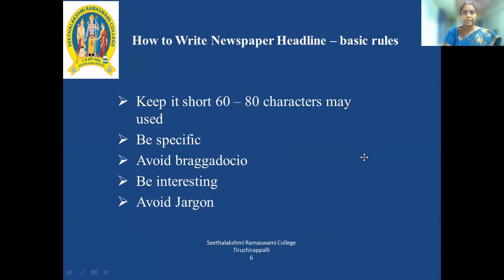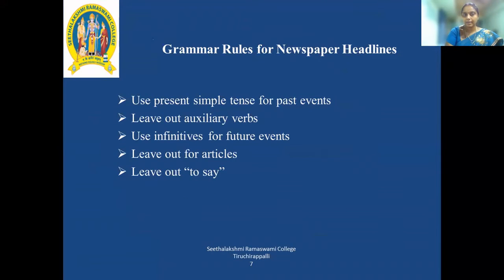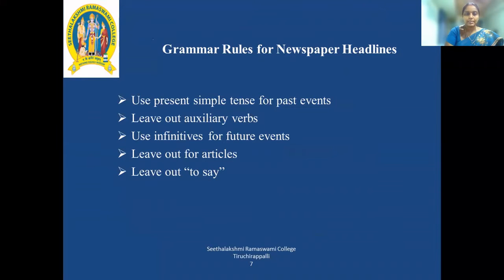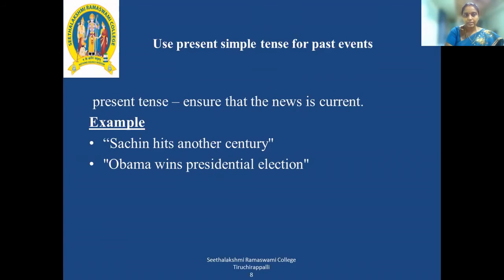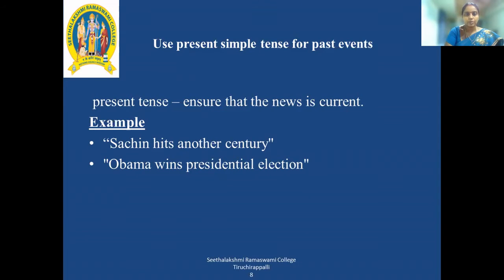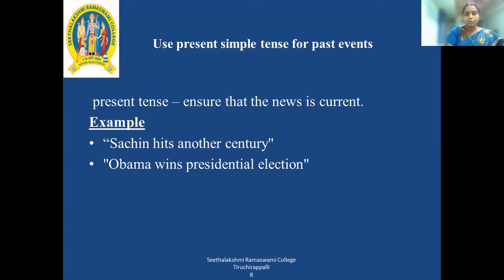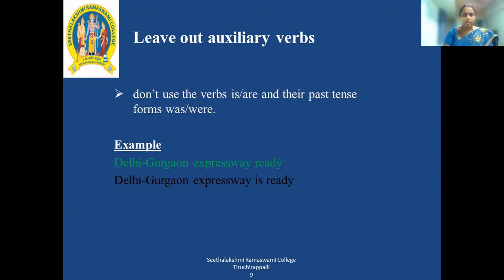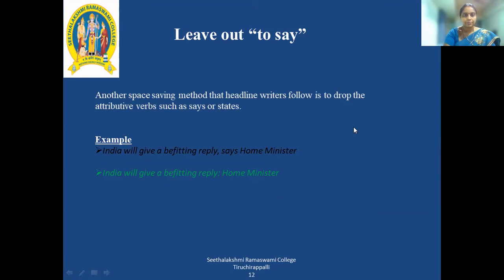NEWS PAPER HEADLINES - Ms.V.Gajalakshmi - Dept. of English